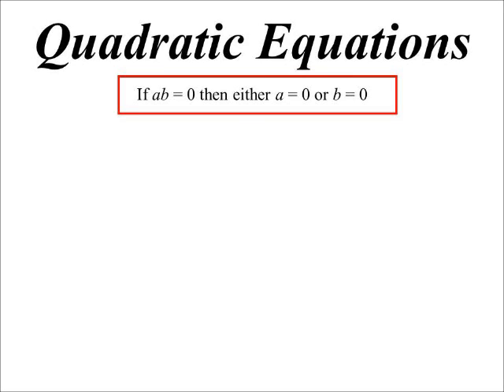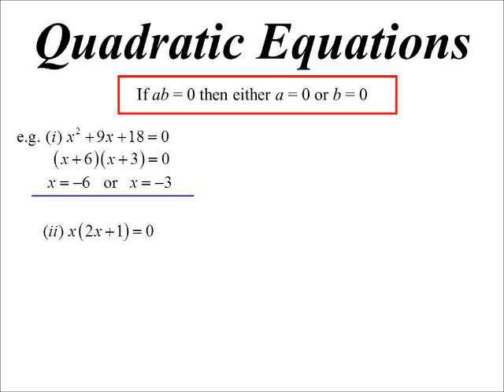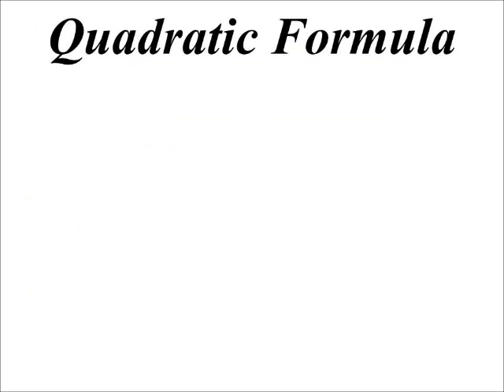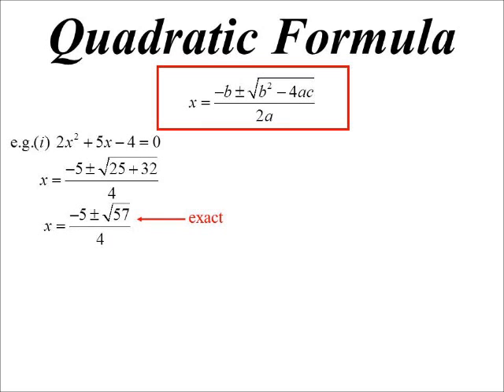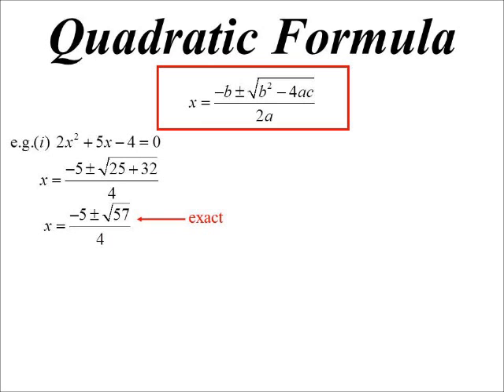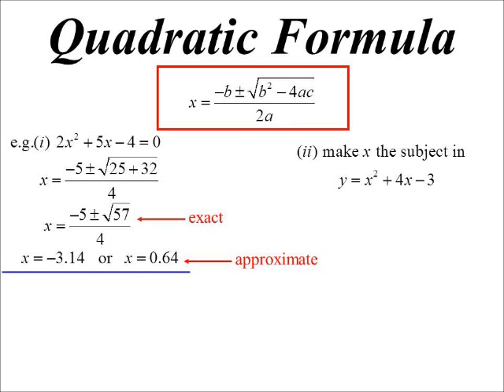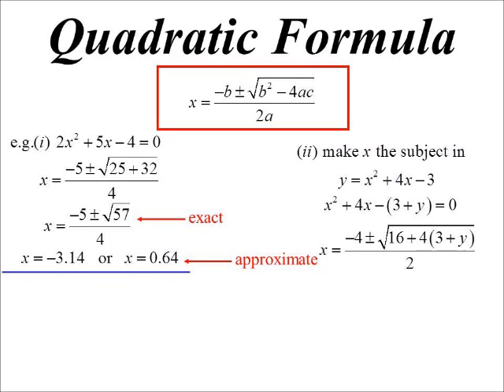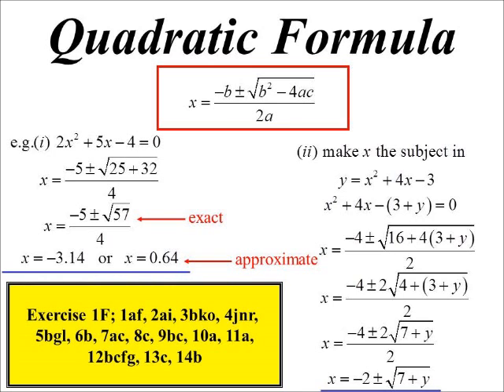11X1 T01 07 quadratic equations 2019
The quadratic function is a key function in mathematics, so being able to solve a quadratic equation is a vital skill